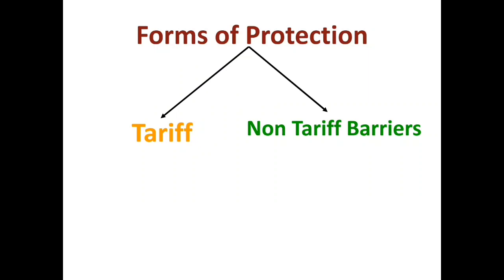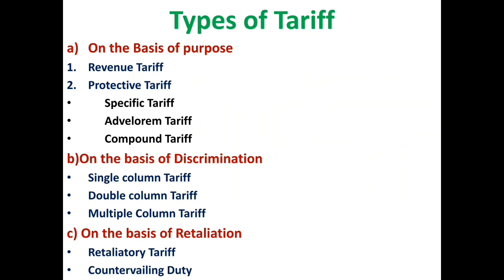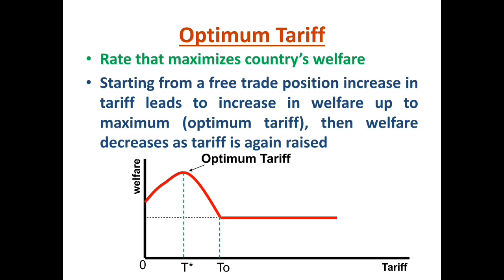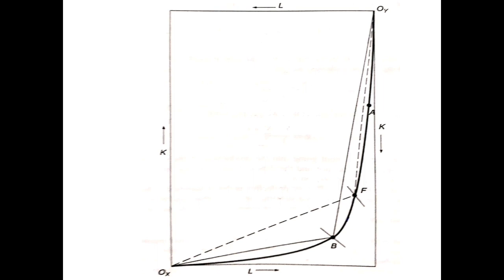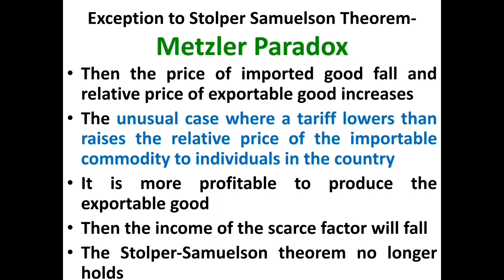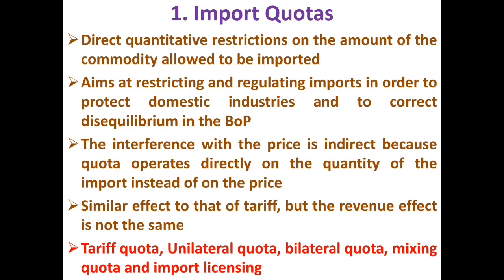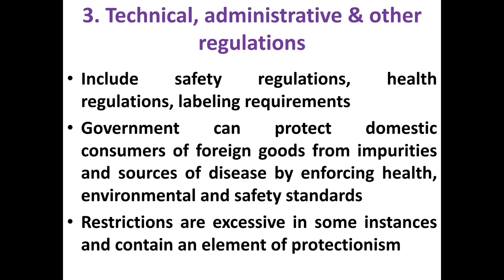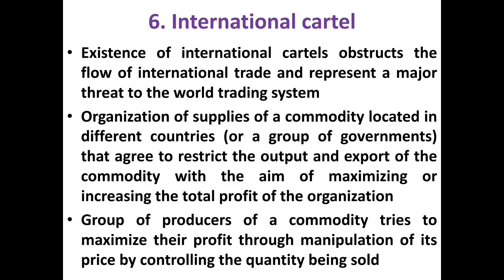Tariff and Non Tariff Barriers To Trade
Video examines the two methods of protection, namely tariff and non tariff barriers to trade (NTBs)